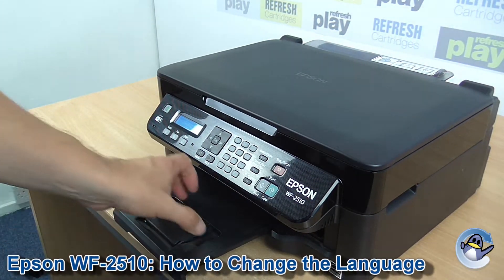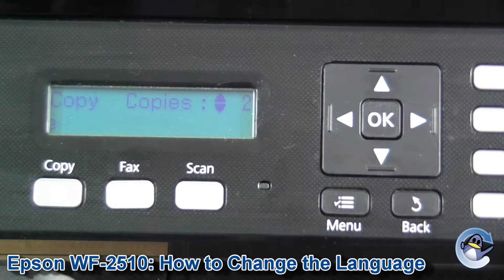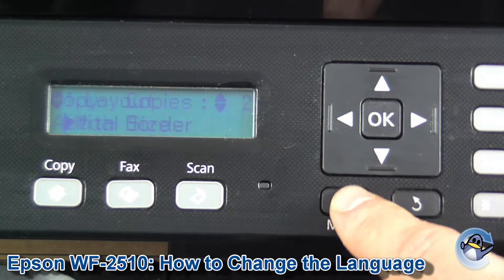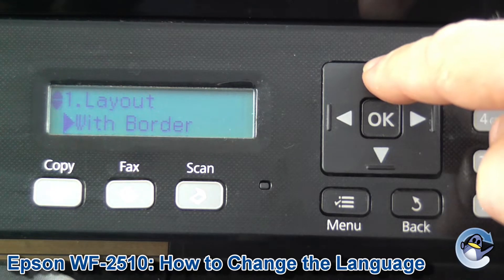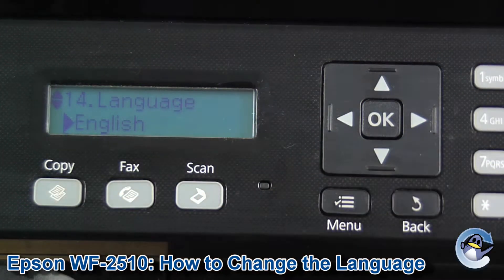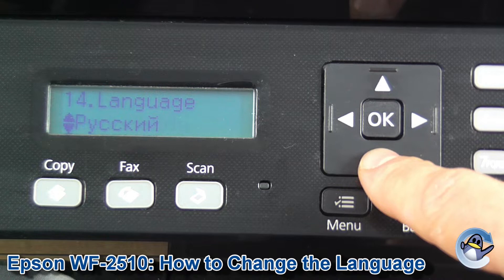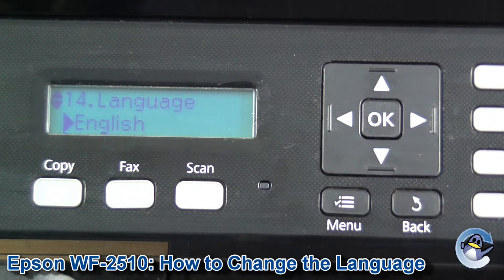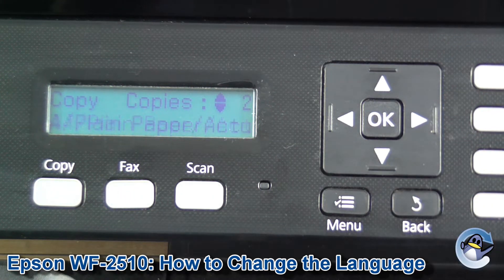Epson WorkForce WF-2510WF: How to Change the Language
In this short video, I show you how to change the language on an Epson WorkForce WF-2510WF. I have the language set to English already, but it should be easy to use this video to guide yourself, regardless of the language present on your Epson WorkForce WF-2510WF currently. This process can be performed from the printer directly, and there is no need to use your PC/laptop computer.

We have used a WF-2510 printer in this video, but the method remains applicable for the WF-2520, WF-2530 and WF-2540 too.